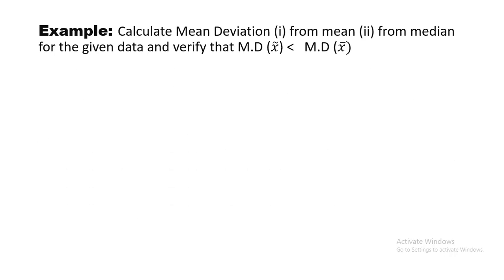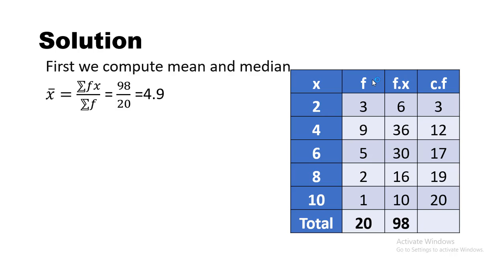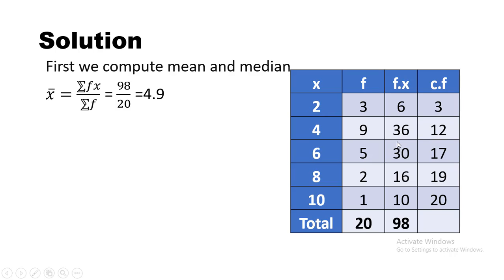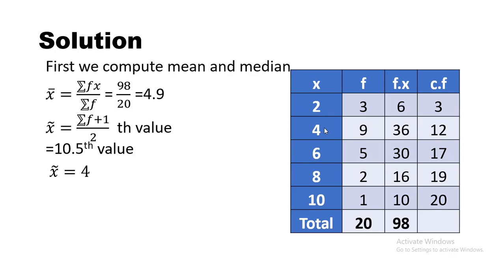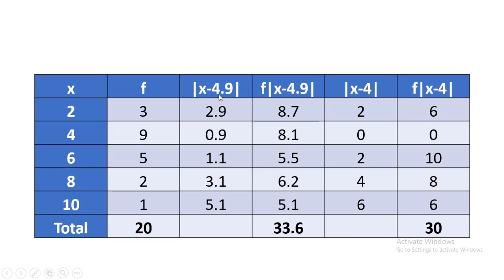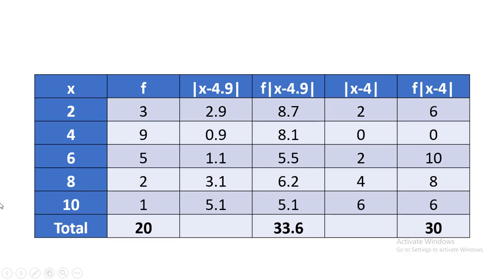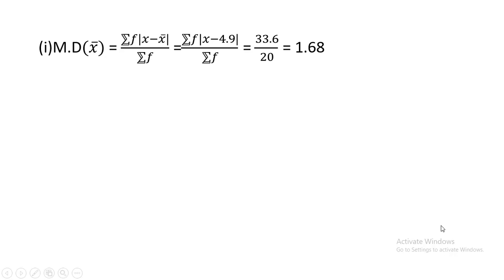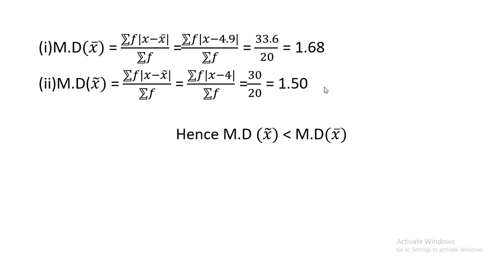Mean deviation || about mean || about median || Simple frequency distribution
Calculating mean deviation about mean and median for simple frequency distribution